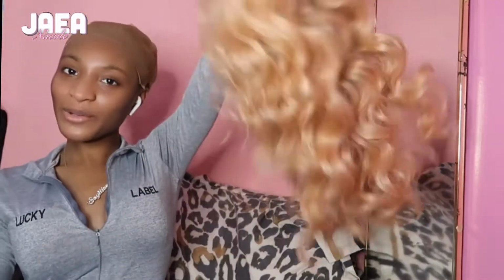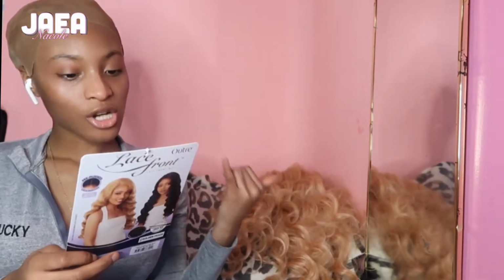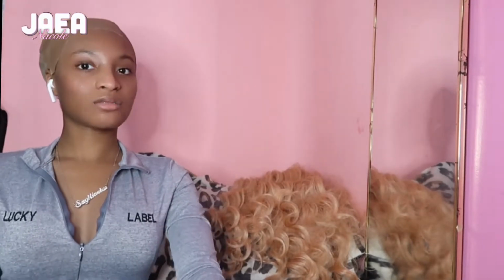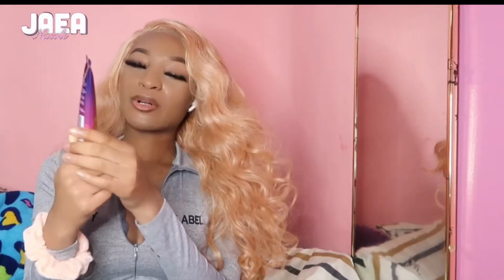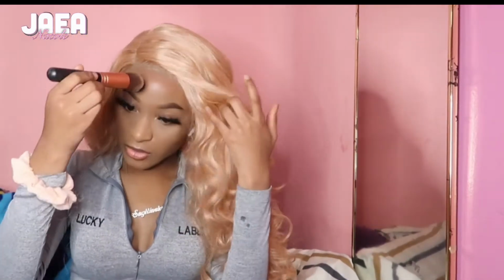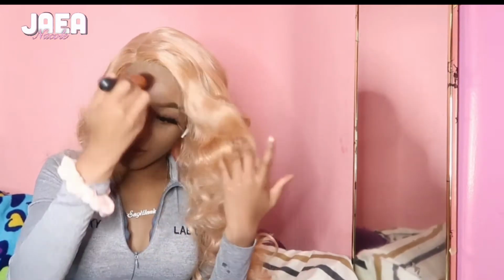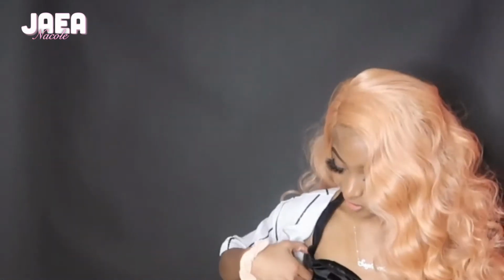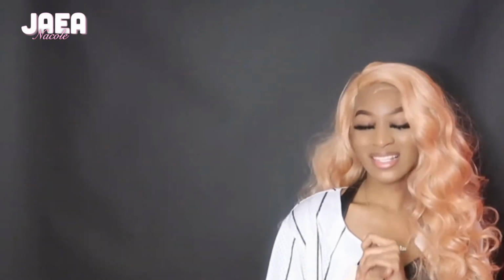NEVER AGAIN ESHA LACE GLUE😤 |Ebonyline peach isla wig|Jaea Nacole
Hey babez make sure to watch in 1080p